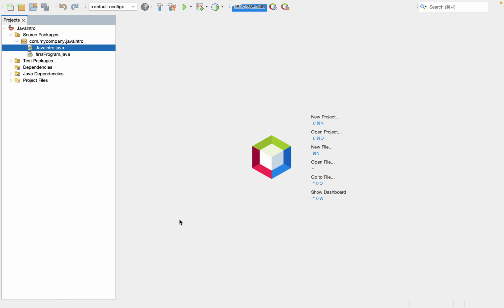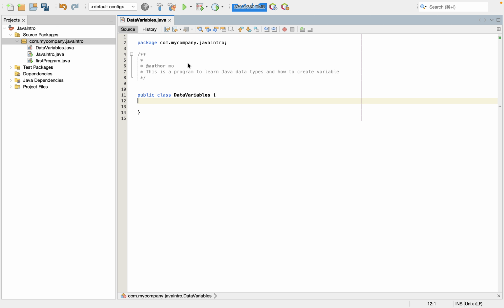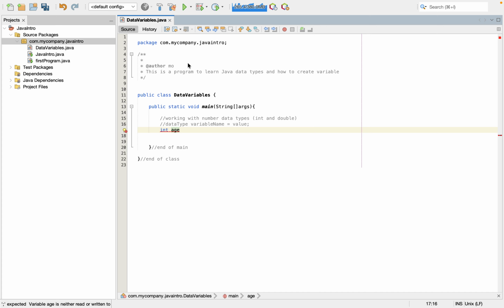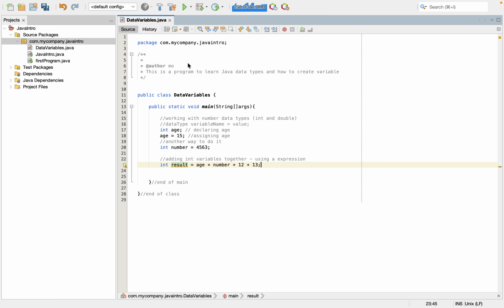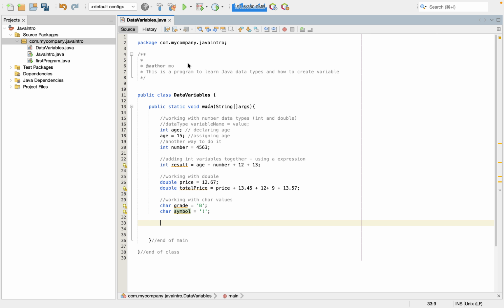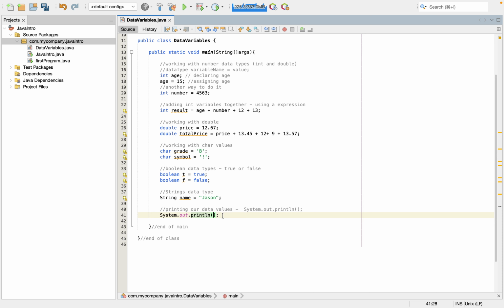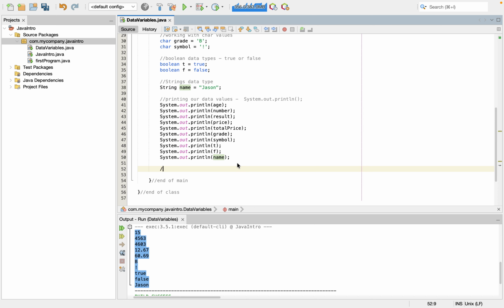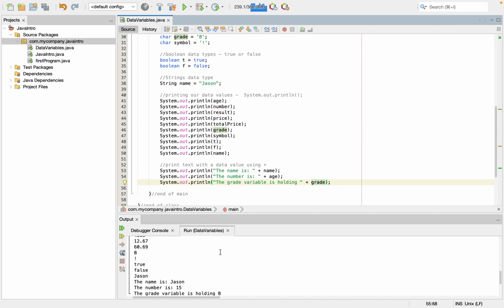Coding Tutorial - Java Data Types and Variables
In this hands‑on coding lesson, we walk through how to create and use variables in Java while exploring the most common data types you’ll use as a beginner. You’ll see real examples typed out step‑by‑step, making it easy to follow along and build confidence as you write your own Java code.